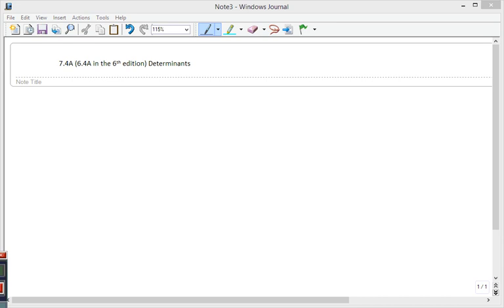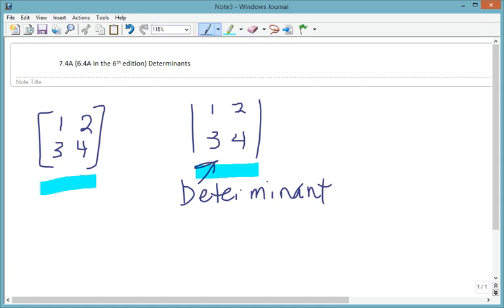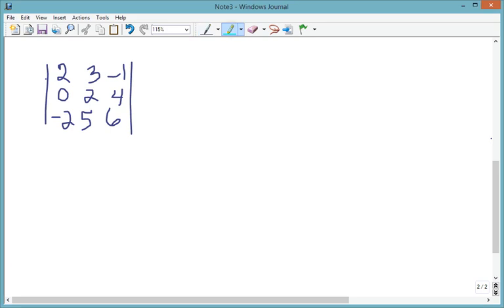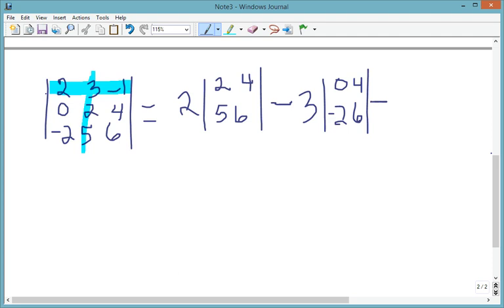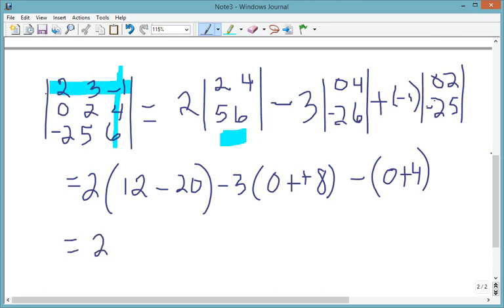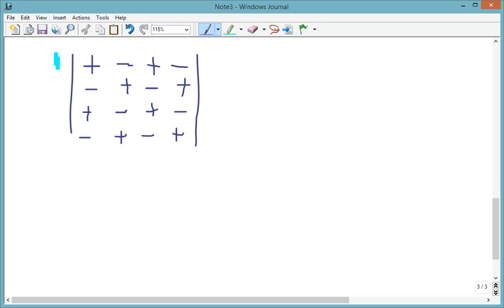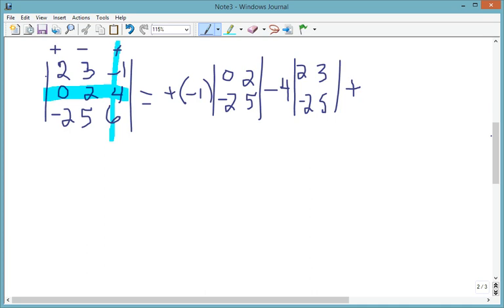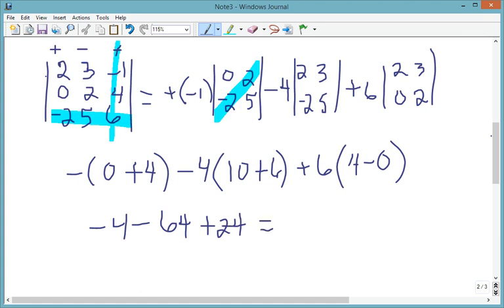7 4A 6 4A Determinants